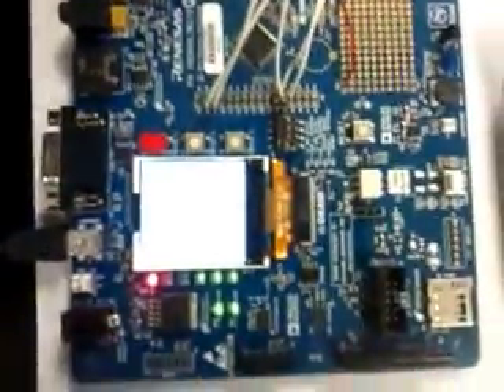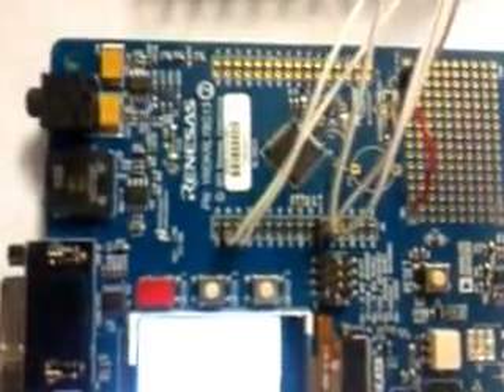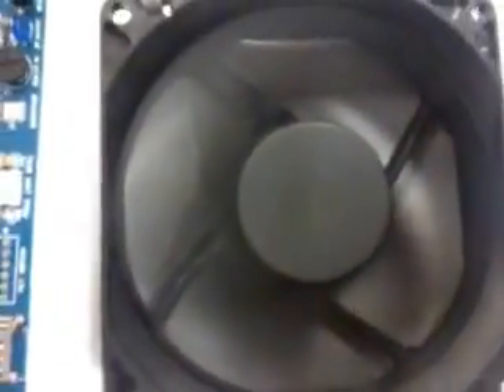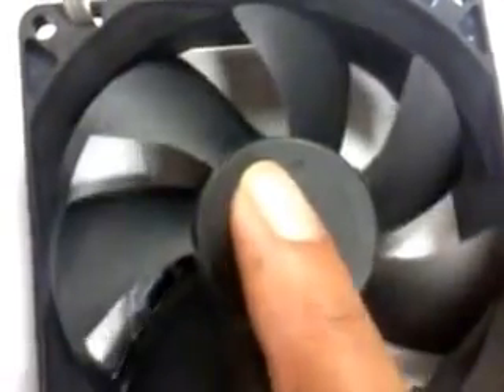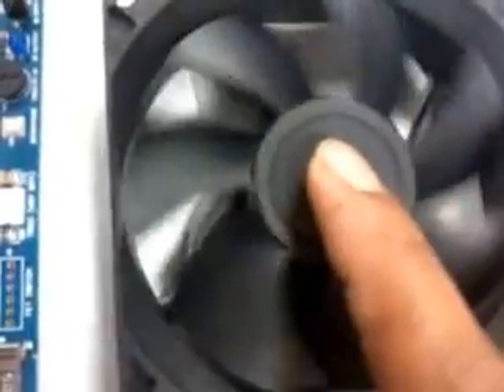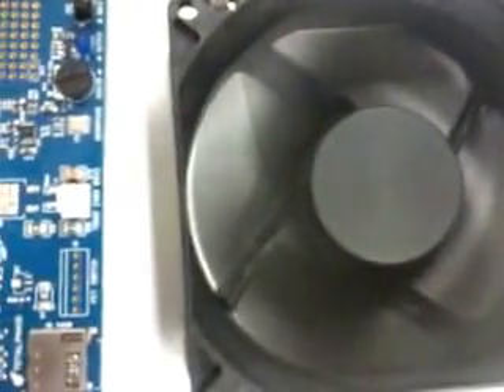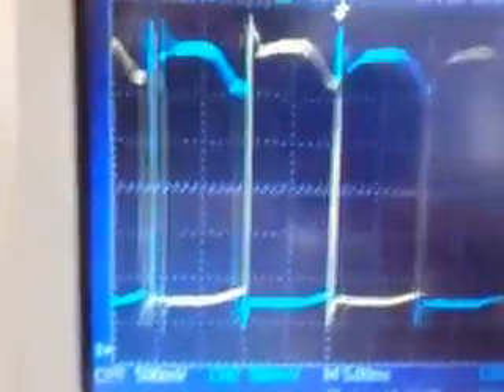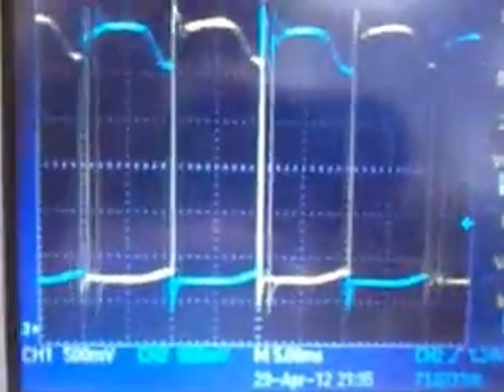Fan BLDC motor digital control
Using a RL78 micro-controller for sensor-less speed control of fan bldc motor which is single phase type. There are two coils in it in 180 degree phase. The DC voltage decides the speed and only square wave operation is completed. PWM can also be applied for speed control.